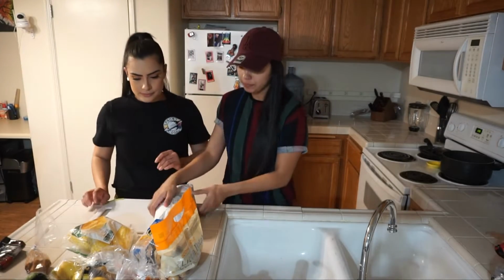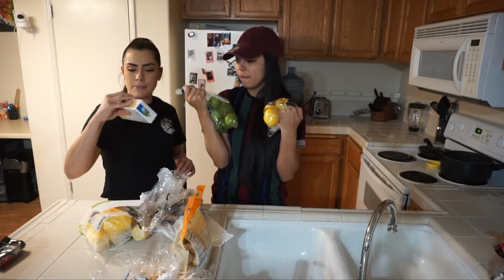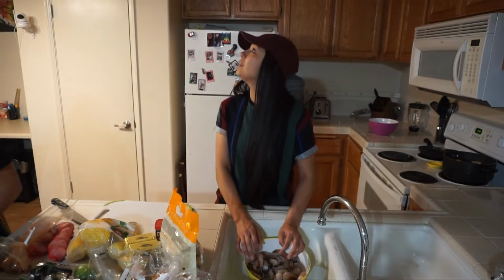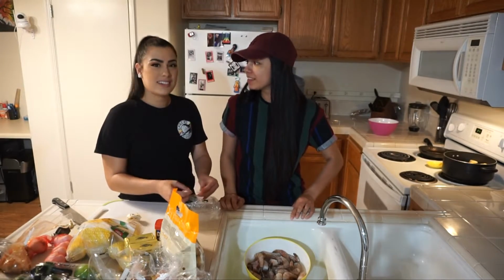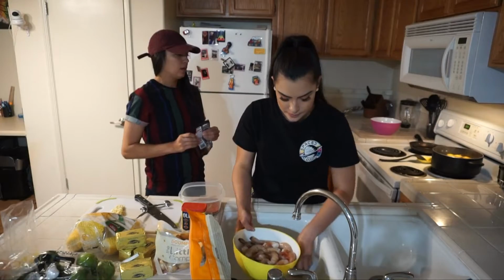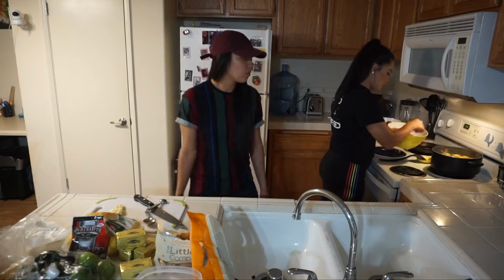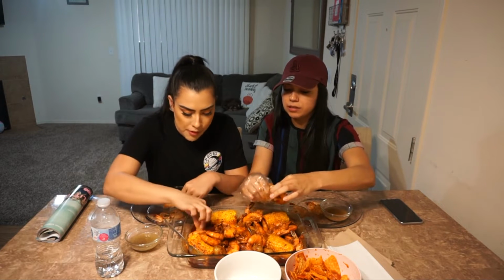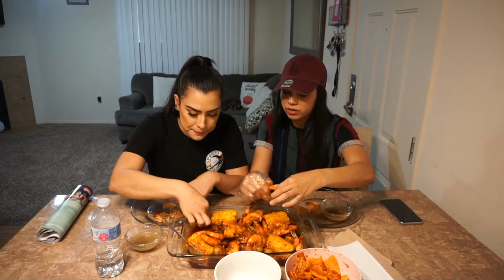Coming Out Story Mukbang + $100 Giveaway Announcement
Whats up guys! First off congratulations to the winner!!! & thank you to those who participated.

Just want to say that I didn't go into to many details with my coming out story because I didn't want to make this a sad/emotional video. It took 5+ years to finally feel accepted but it happened and that's all that matters now so I left the tears out of this video...

Like always hope you enjoyed our story. Let us know if you want a full detailed one and we might just ball out on a video for you guys.